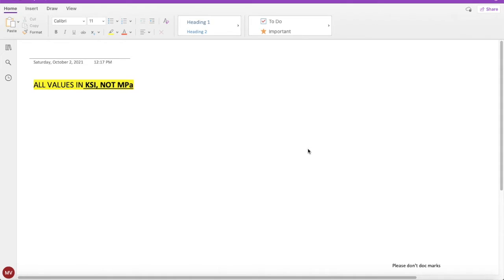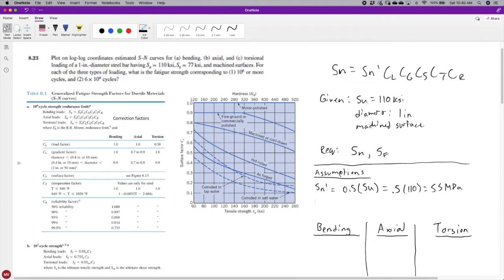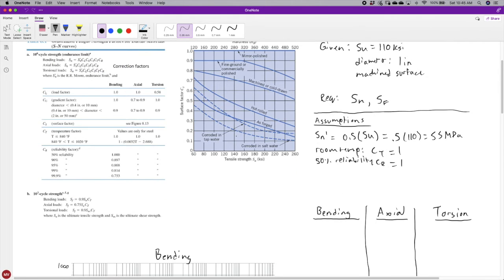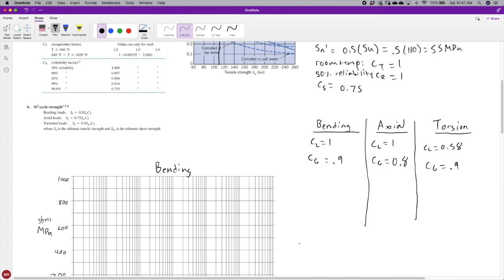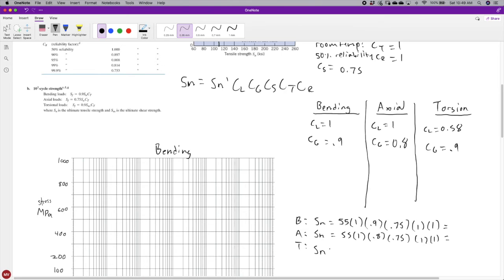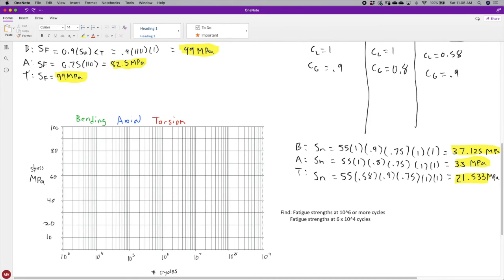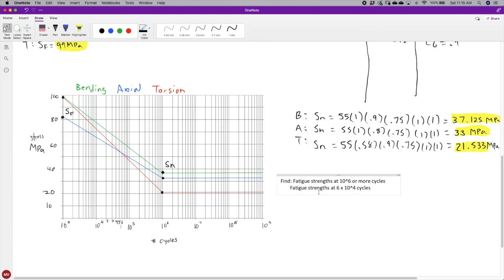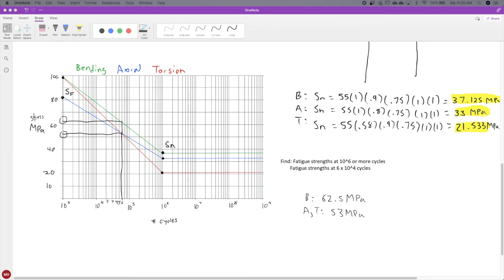2AE3 PeerScholar Assignment 2 (All values in KSI, not MPa)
Peer assessment 2, all values in KSI, not MPa. Hope this helps